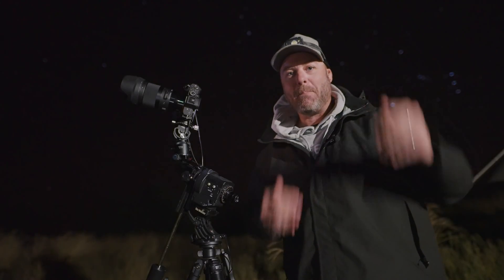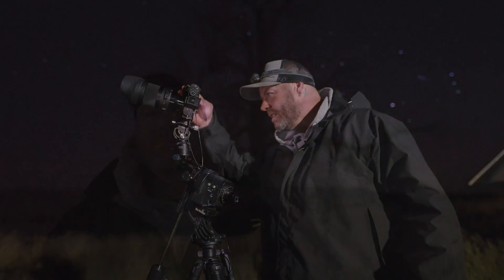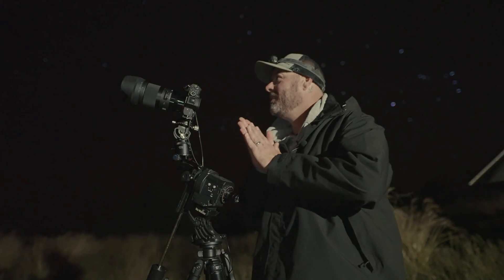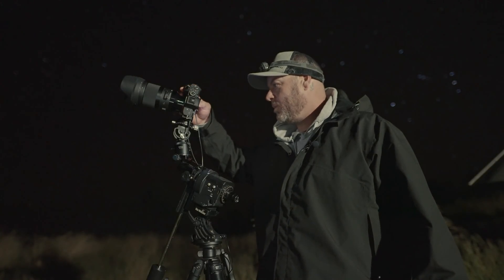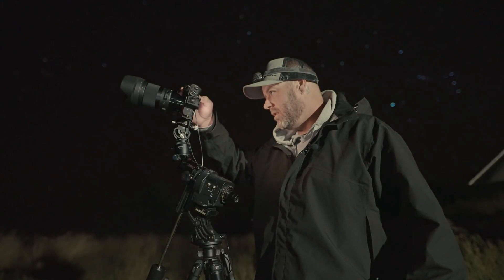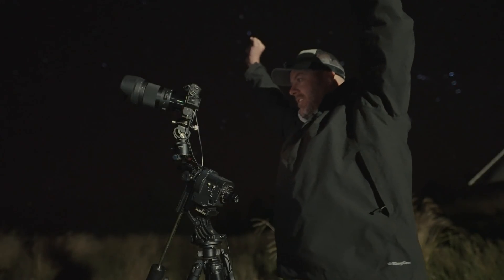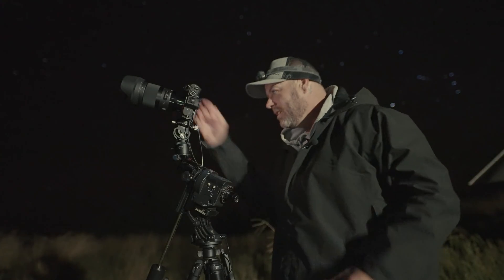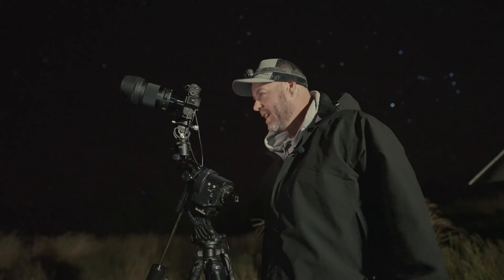The BEST Astro lens EVER made//Sigma 40 1.4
i head out into bortle 1 skies to test out the sigma art 40mm 1.4 for milkyway photography